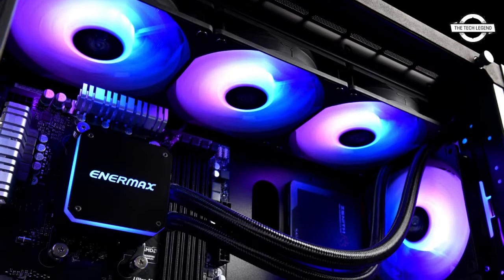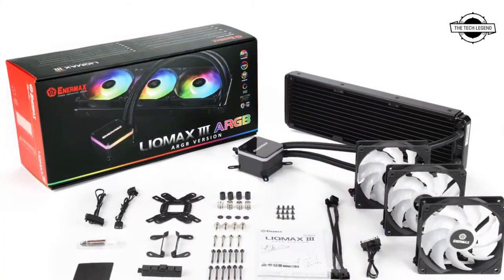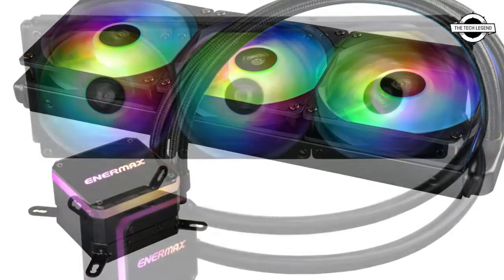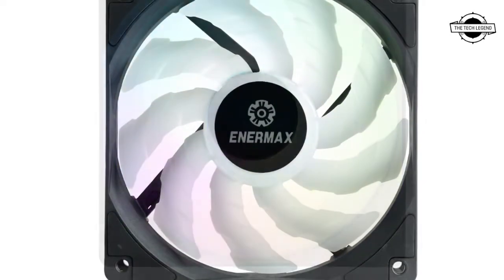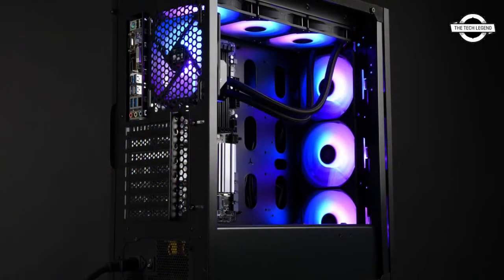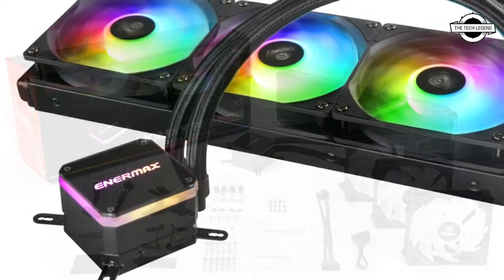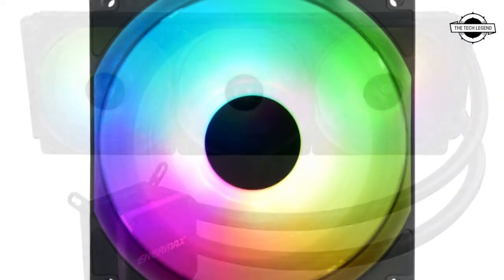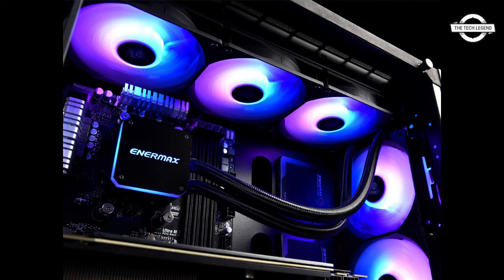ENERMAX LIQMAX III 360 ARGB With New Color Option Launched | All Spec, Features And More Details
ENERMAX, a leading designer and manufacturer of high-performance PC hardware products, releases a new color option, white, for All-In-One CPU liquid cooler, LIQMAX III 360 ARGB. The white CPU AIO liquid cooler is composed of white fan frames, tubes, and radiator to show your system’s uniqueness and addressable RGB lighting effects. It also has the luminous addressable RGB fan and Aurabelt™ water block to experience RGB lighting wonderland. The included control box provides 10 lighting effects for users to select light colors, which no need to install any software. LIQMAX III ARGB 360 is designed with superior cooling performance (360W TDP) which is capable to keep your processor at low temperature even though your processor is running in all-core. Thanks to the precision engineering technology, the patented Dual-Chamber water block design can enhance the heat transfer rate in order to remove the hot spots from your processor rapid. The exclusive dual-convex blades can deliver stronger air pressure and high volume airflow (max. 72.1 CFM) which can take away the heat around the radiator faster. LIQMAX III ARGB series comes with anti-vibration rubber pads on the four corners of the fan frame and premium 400mm weaved tubing for users to build their systems easier. This series offers universal metal mounting kits, supporting the CPU sockets of Intel® (LGA2066/2011-3/2011/1366/1156/1155/1151/1150) and AMD®(AM4/AM3+/AM3/AM2+/AM2/ FM2+/FM2/FM1).